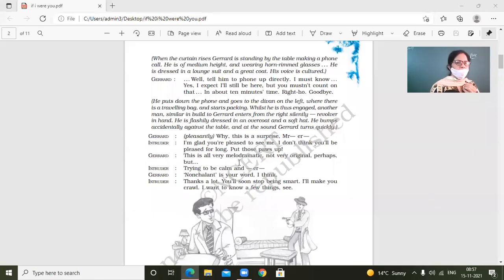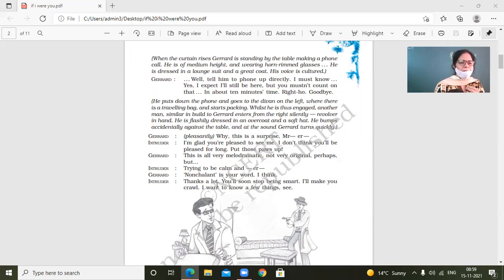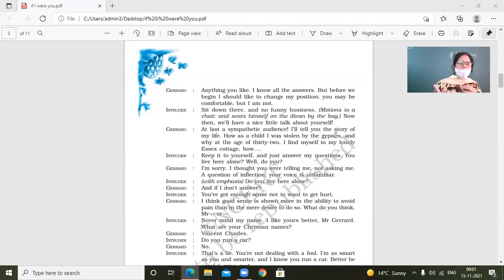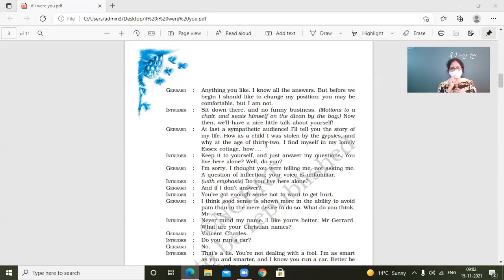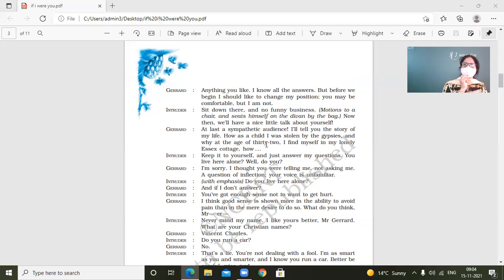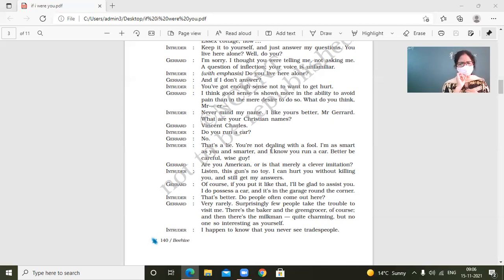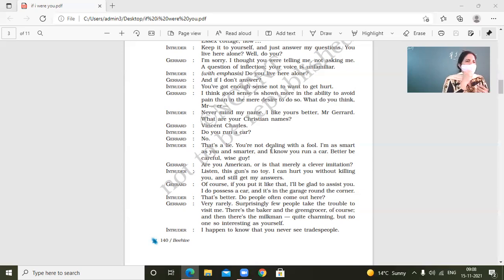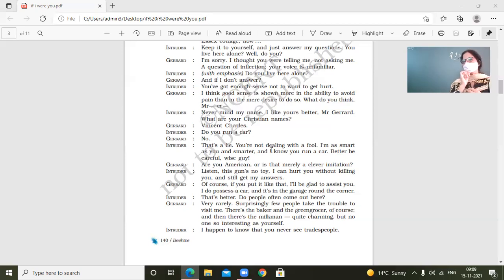15-11-202_English_9-c r